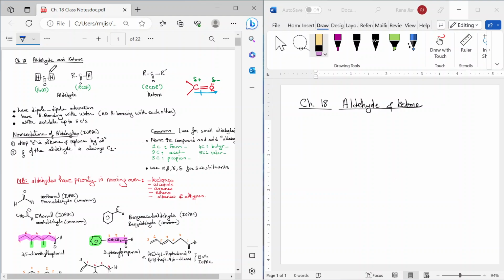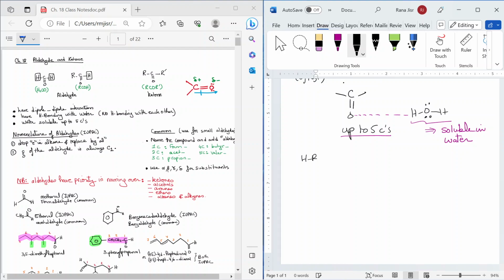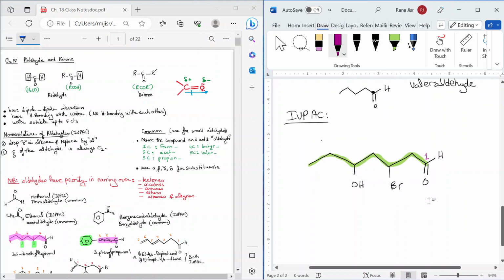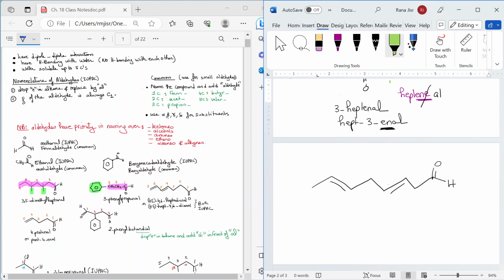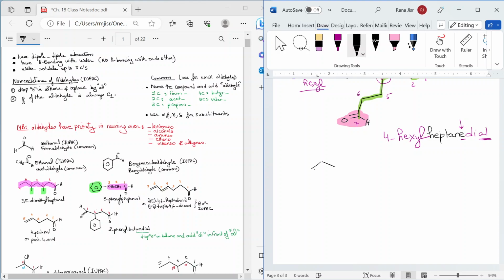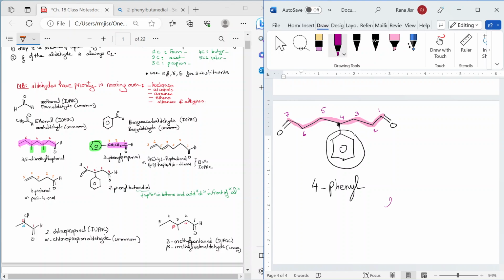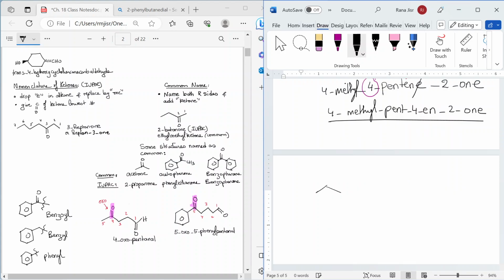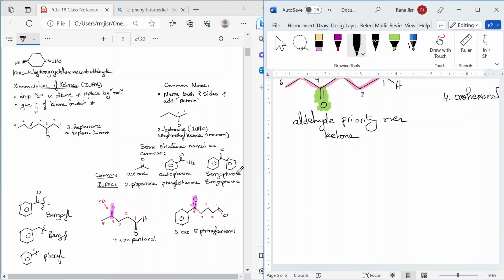Ch 18 Lecture 1 Aldehyde and Ketone Nomenclature